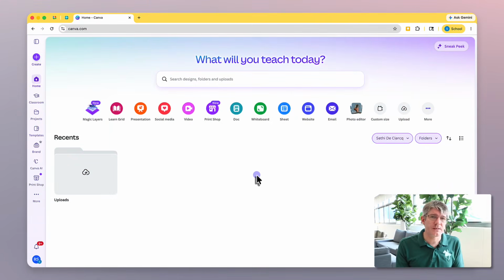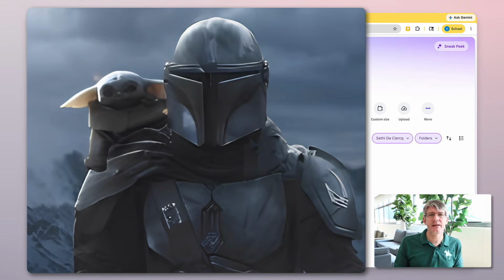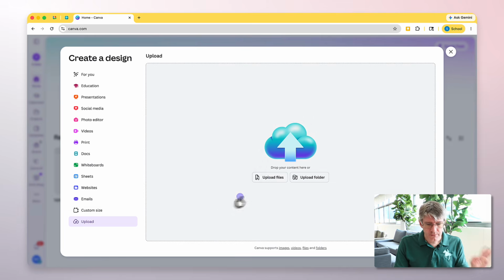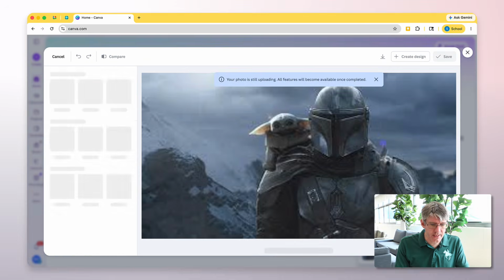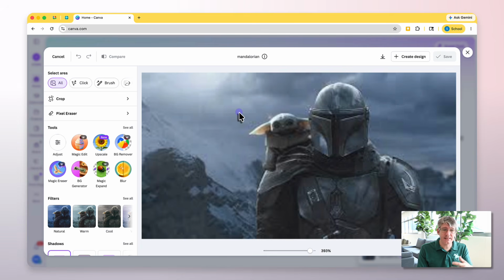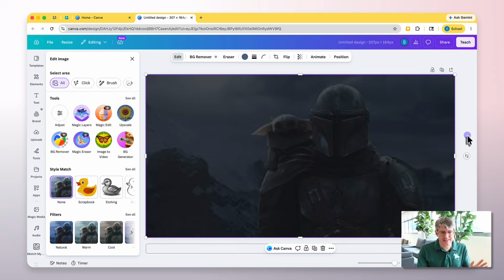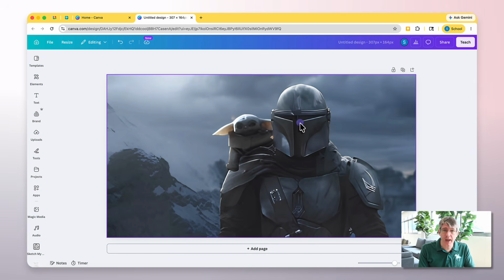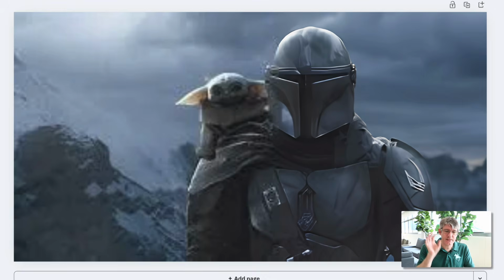Make Blurry images look better with Canva Upscale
Ever found an old image, blurry screenshot, pixelated classroom resource, or low-quality AI-generated image that you wished looked just a little bit better?

In this video, I take a look at Canva Upscale which is a surprisingly powerful AI tool built directly into Canva that allows you to improve the quality and resolution of blurry images in just a few clicks.

We test the tool using a very low-quality image and compare the original with the AI-enhanced version so you can see exactly what Canva’s image upscaling can and cannot do. While this is not quite the “enhance!” technology from detective shows, modern AI tools are getting remarkably good at improving blurry and pixelated visuals.

This can be especially useful for teachers, content creators, and designers working with:
• Old classroom resources
• Low-quality screenshots
• AI-generated visuals
• Small images that need enlarging
• Presentation graphics
• Social media visuals
• Historical or scanned images

I also walk through exactly where to find the Canva Upscale tool, how to upload your images, and how Canva processes the AI enhancement automatically.

If you're already using Canva for Education or Canva AI tools, this is definitely one worth experimenting with.

⏱️ Timestamps

0:00 Introduction
0:03 AI image upscaling explained
0:27 Canva Upscale overview
0:37 Comparing blurry vs upscaled images
0:55 Uploading an image into Canva
1:16 Opening the image editor
1:31 Using the Canva Upscale tool
1:43 AI scanning and processing
1:54 Reviewing the upscaled result
2:02 Comparing original vs enhanced image
2:26 Canva Education and usage limits
2:41 Accessing Canva Education tools
2:51 Final thoughts